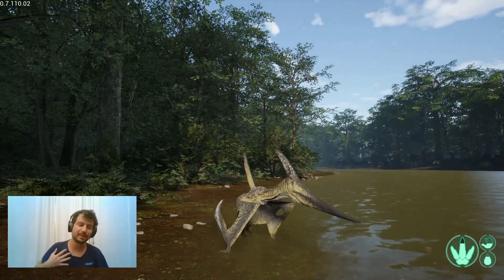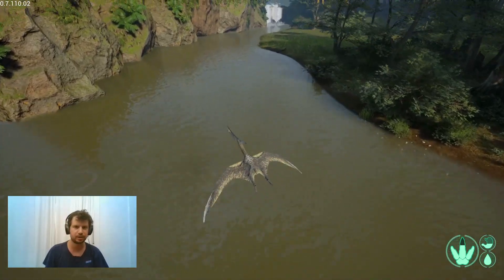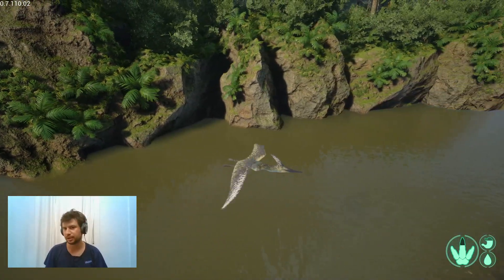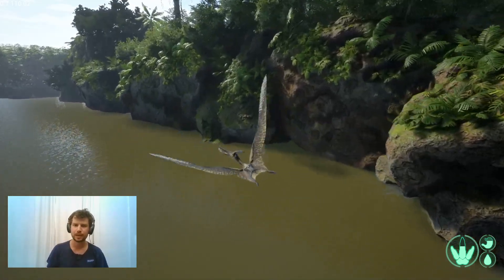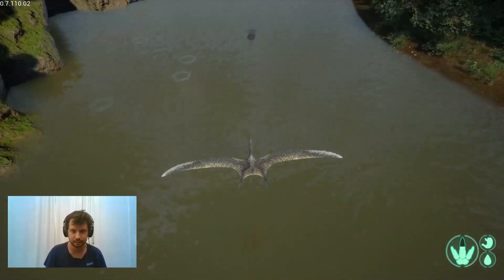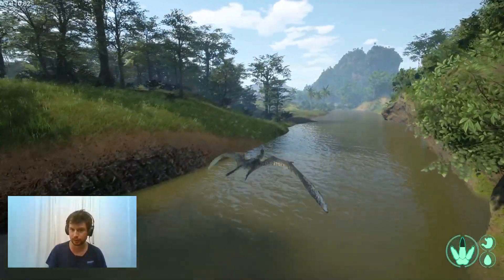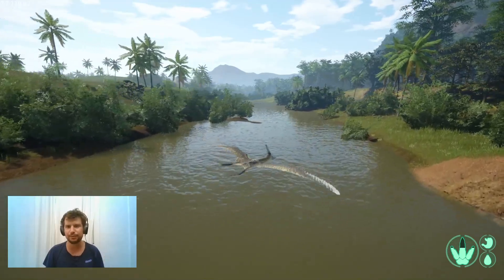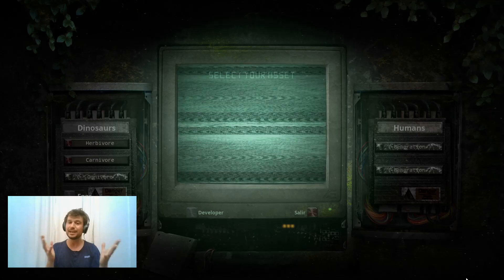General Pteranodon gameplay in The Isle Evrima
An unnecessary reckless gameplay of Pteranodon, born of boredom. Pteranodon is amazing. Really chill flying animal. Too chill lol

How to install Evrima:
Select Properties.
Select Evrima.
Select Properties.
Select Evrima.